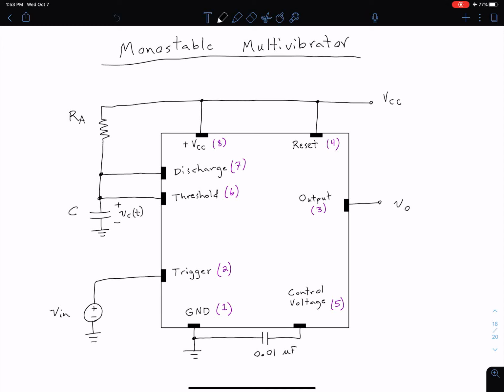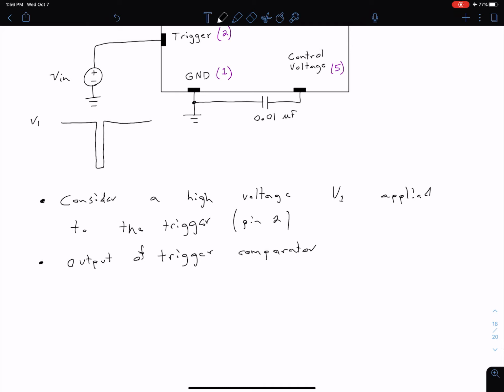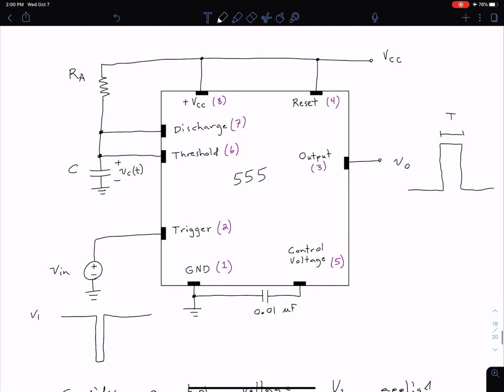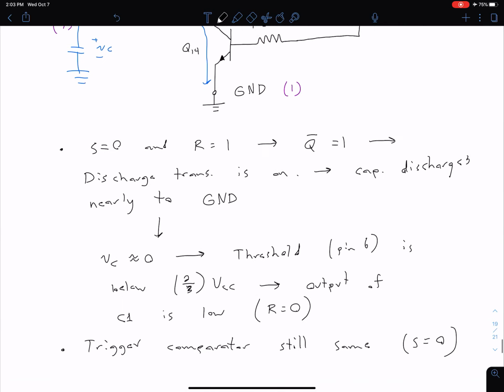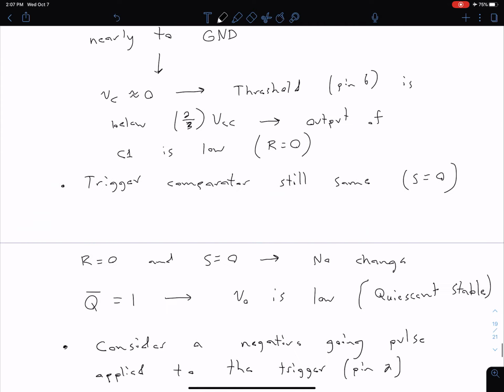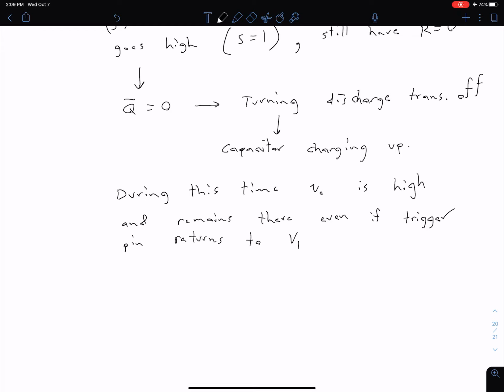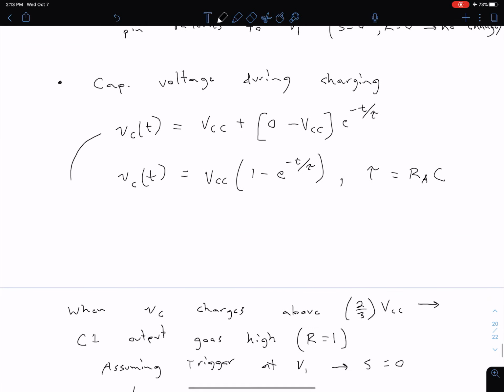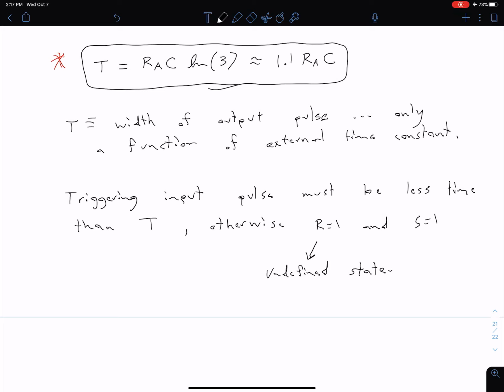Oscillators - 555 Monostable Configuration